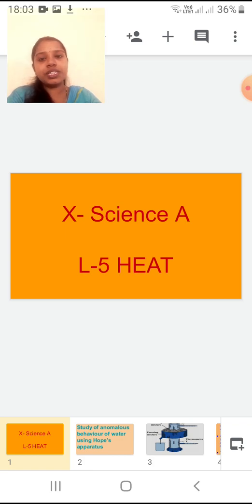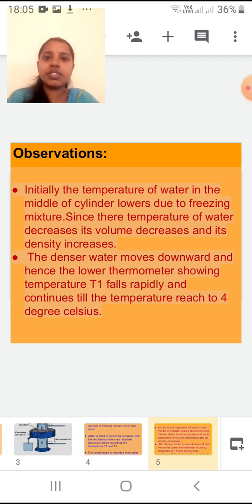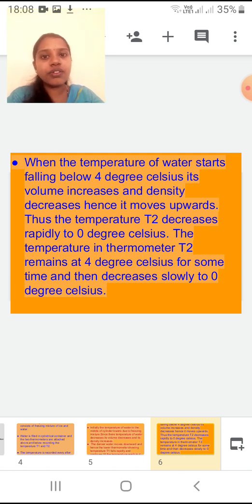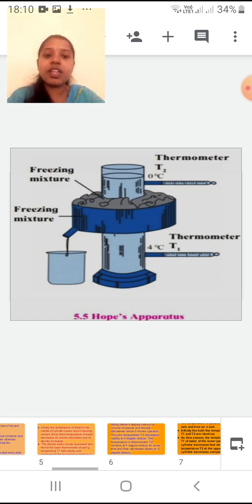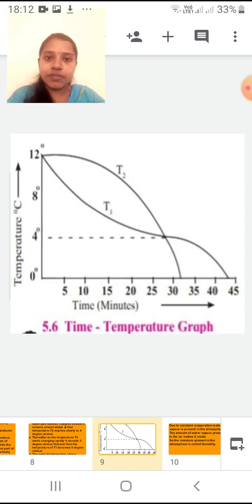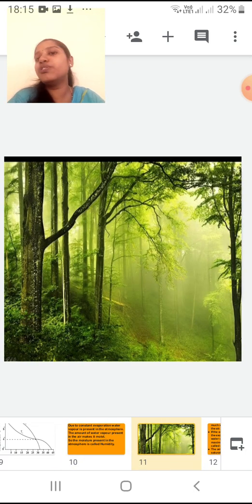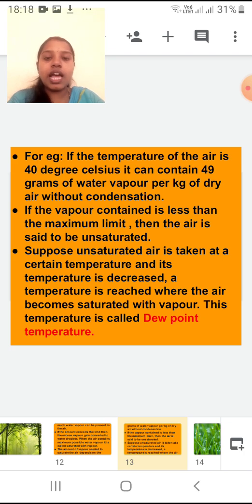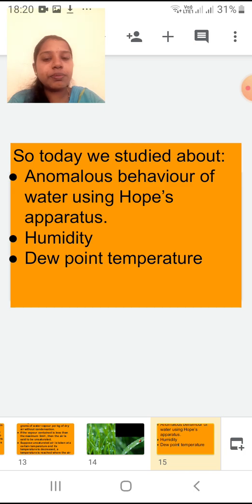Class 10 | Science A : Chapter No 5 : Heat : Part 2